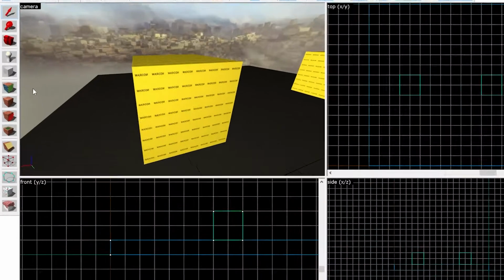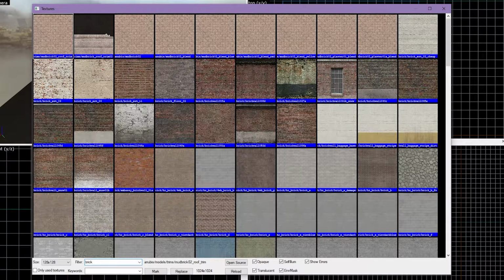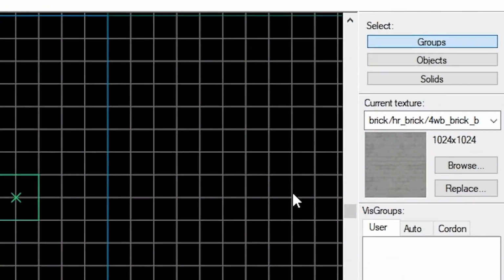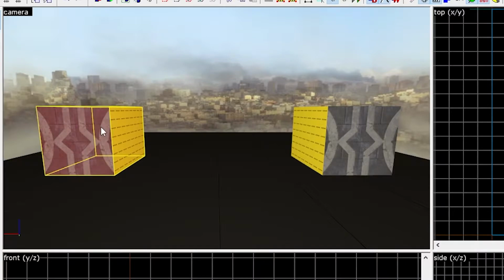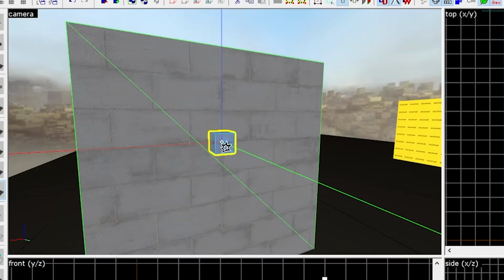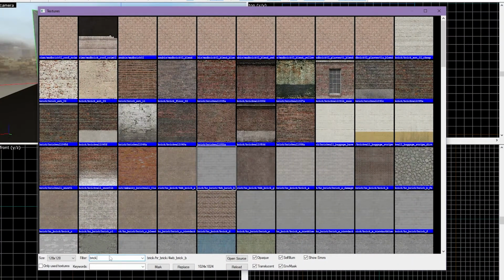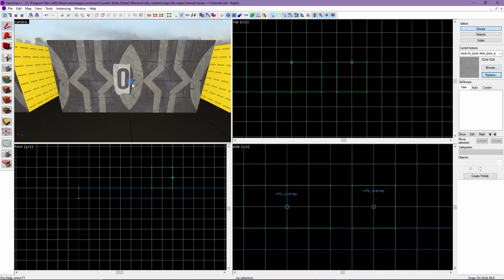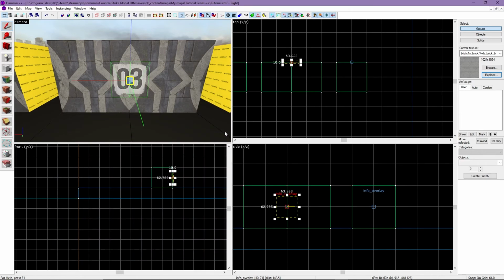Chapter 2 | Hammer Tutorial Series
Chapters:
0:00 Intro
0:10 In Hammer
0:19 Texture Application Tool
1:05 Replacing current textures
1:59 Overlay Tool
2:23 Placing down a overlay
3:11 If the Overlay is too large or too small
3:32 If the Overlay spans across multiple brushes
4:06 Outro

Link to Hammer++ Download link
Link to Developer Valve Wiki for map creation

More info on the Tools covered.
[Ignore tags]
csgo,csgo mapping,csgo mapping tutorial,hammer++,hammer editor,mapping in hammer++, mapping in hammer